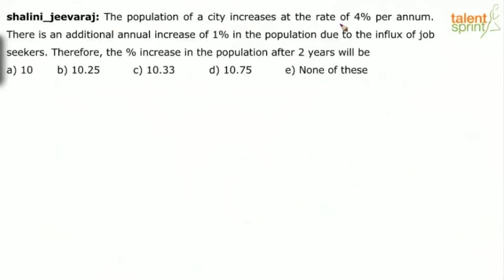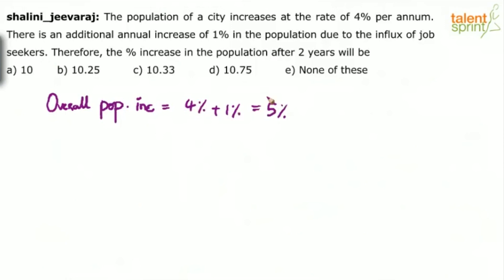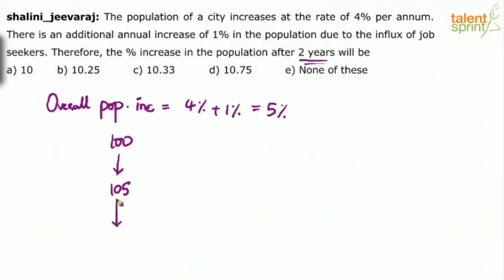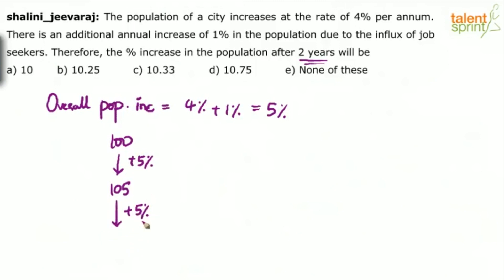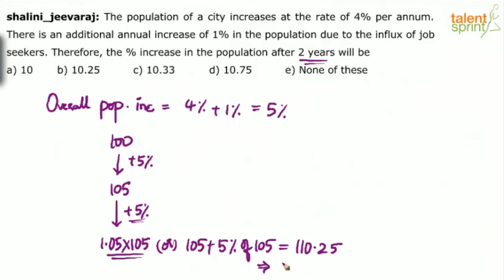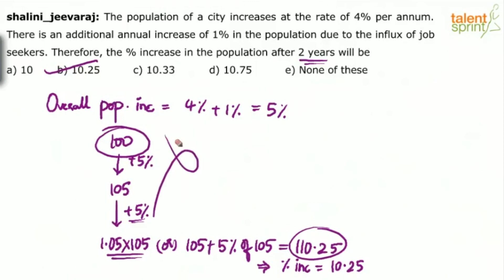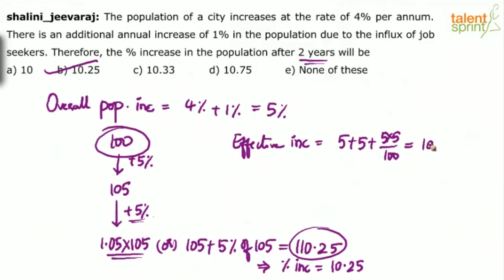Overall Effective Method Solution | Percentages | Advanced Example 9 | TalentSprint Aptitude Prep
Question: The population of a city increases at a rate of 4% per annum. There is an additional annual increase of 1% in the population due to the influx of job seekers. Therefore, the % increase in the population after 2 years will be
a) 10 b) 10.25 c) 10.33 d) 10.75 e) None of these

Happy learning!